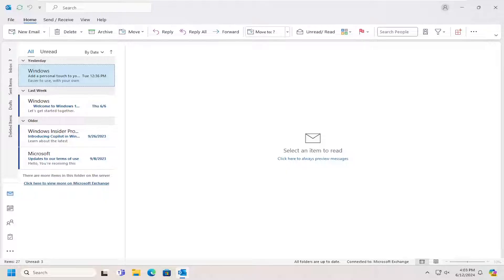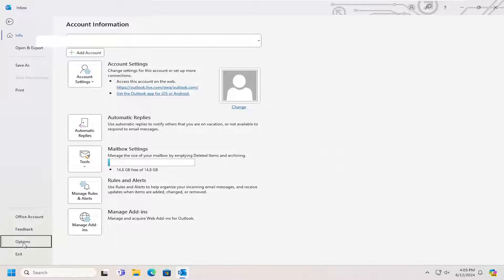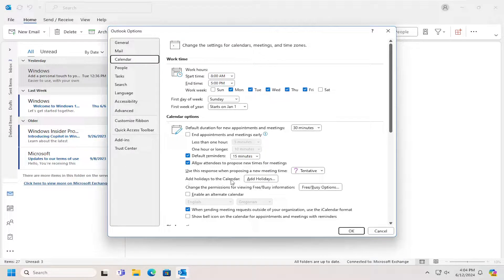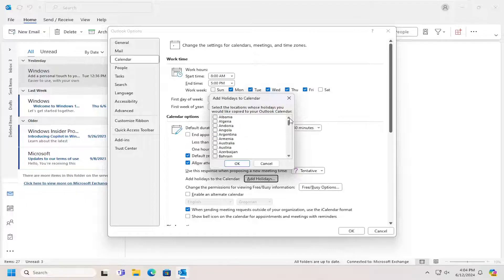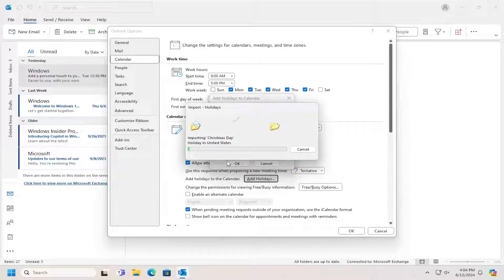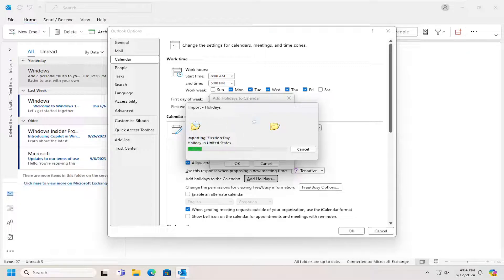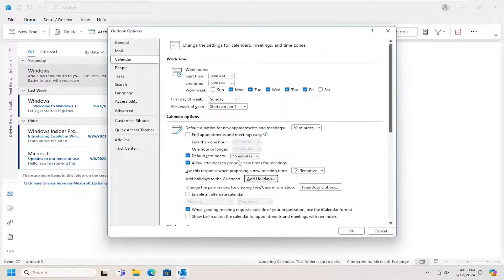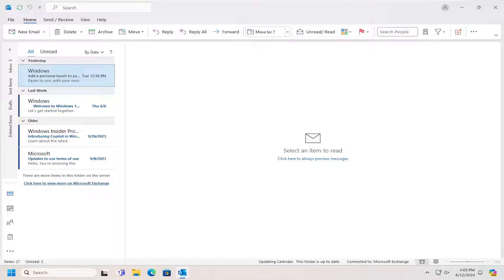How to Add Holidays to Your Outlook Calendar [Guide]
One of the best features of Microsoft Outlook is its accompanying calendar, which is especially useful for scheduling meetings, appointments, and keeping track of important deadlines.

Outlook's calendar has a variety of customization options, including the ability to add holidays to your calendar. This helps you keep track of days off and celebrations alongside your other personal and professional commitments.

Issues addressed in this tutorial:
how to add holidays to your Outlook calendar
how to add your own holidays to Outlook calendar
add custom holidays to Outlook calendar
how to add holidays to Outlook calendar office 365
how to add holidays to Outlook calendar for all users
how to add holidays to Outlook 365 calendar
how to add additional holidays in Outlook calendar
how to add a holiday in Outlook calendar
how to add holidays to a shared calendar in Outlook
how to add holidays to a second calendar in Outlook
Outlook how to add holidays to calendar
add holidays to a shared Outlook calendar
add holidays to Outlook 365
how to add bank holidays in Outlook calendar
add holidays to Outlook calendar

Do you want to ensure you are being inclusive when planning events? You may benefit from including holidays in your Outlook calendar.